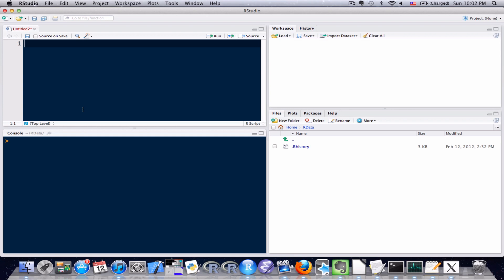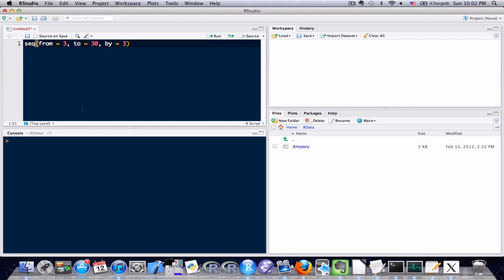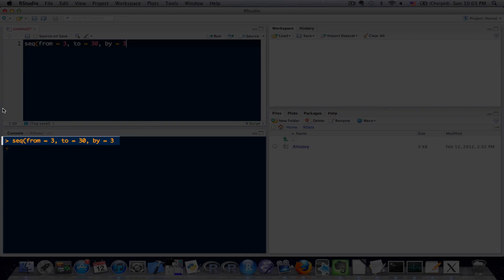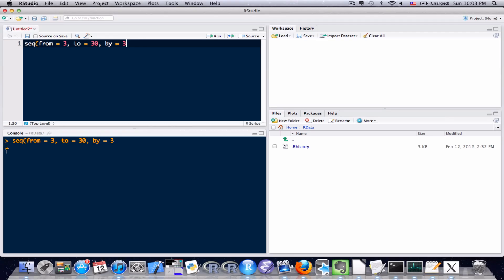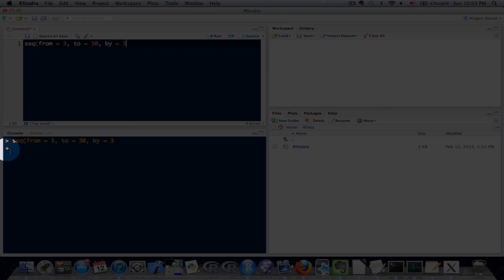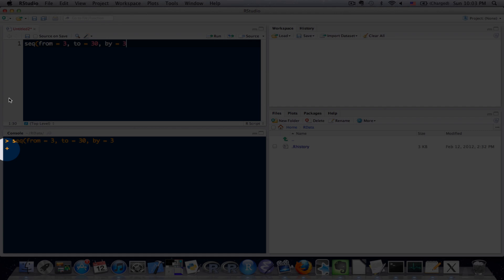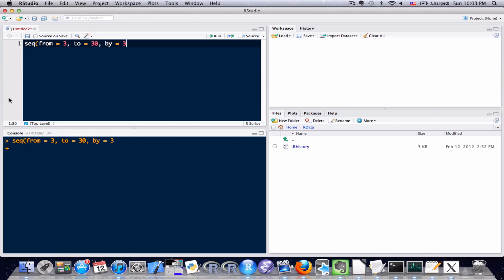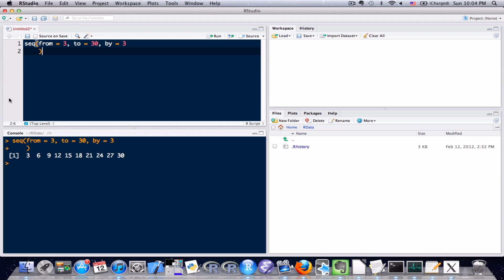R Programming Tutorial Lesson 6: Frozen Code?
Explains a situation that trips up many R beginners, causing R to appear frozen or not working properly.